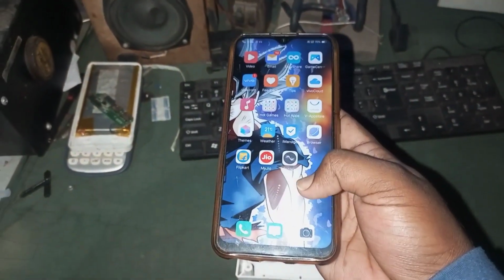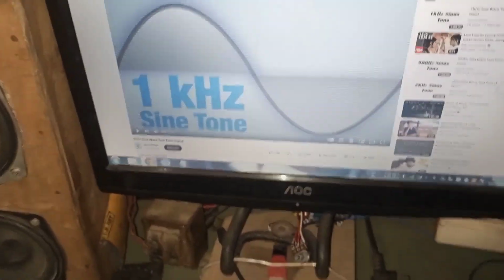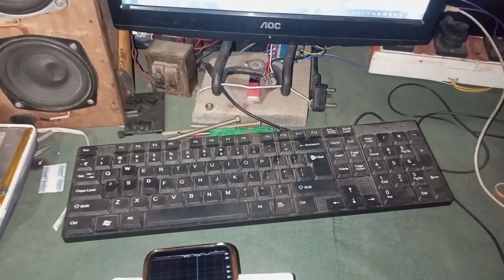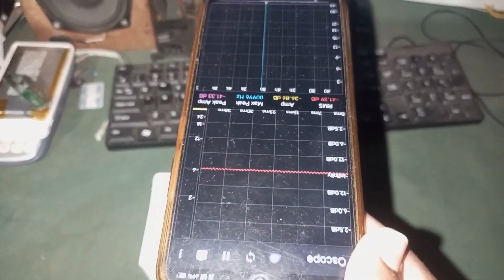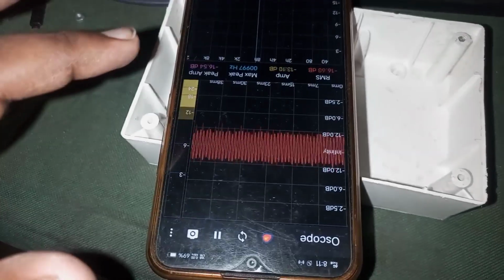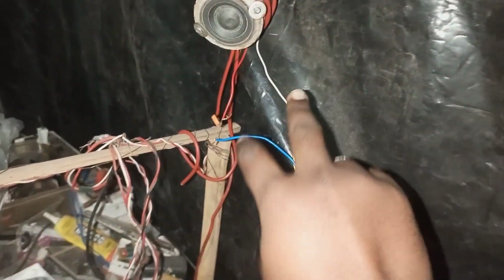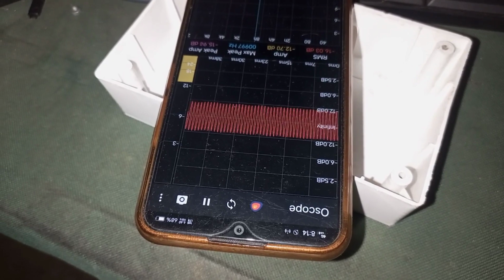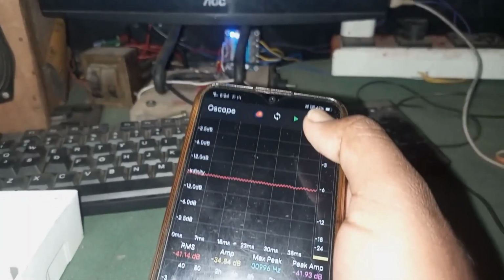How to check left and right audio using a smart phone 📱